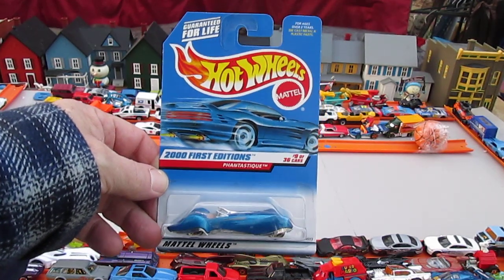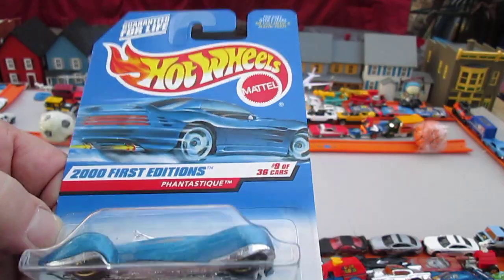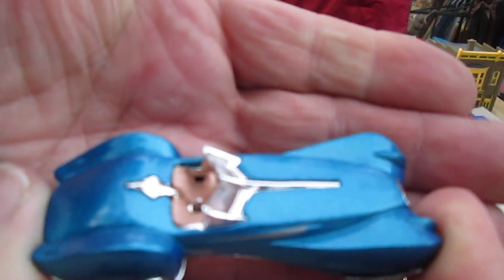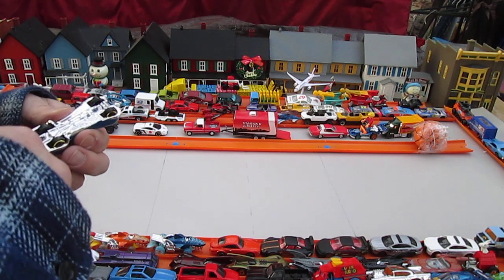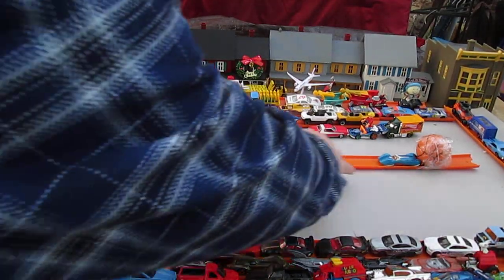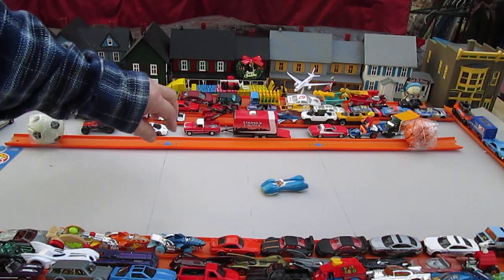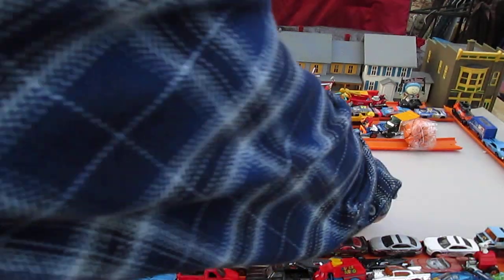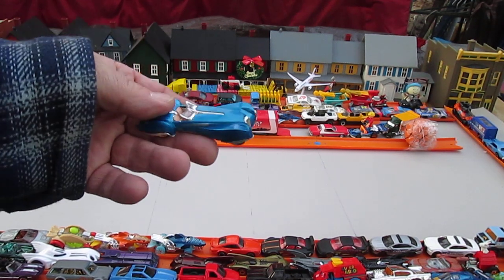DO YOU LIKE THIS CASTING?? - Phantastigue 2000 Hot Wheels First Editions Toy Car Unboxing and Review